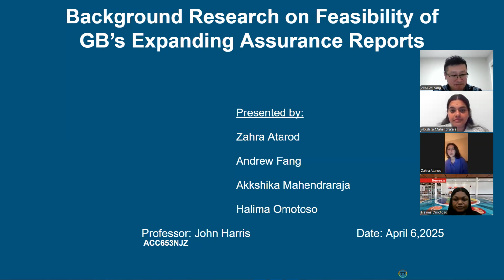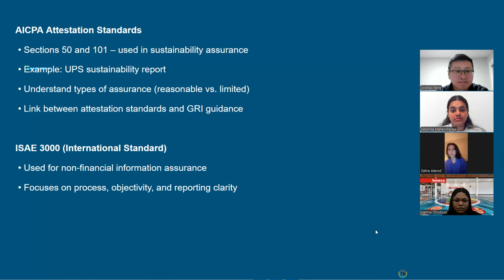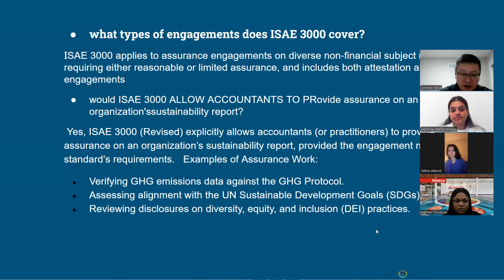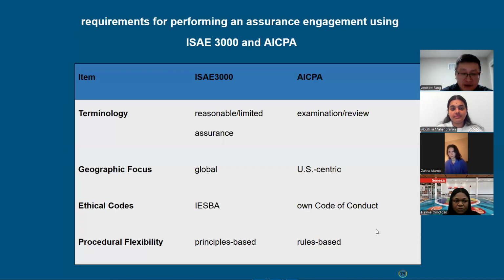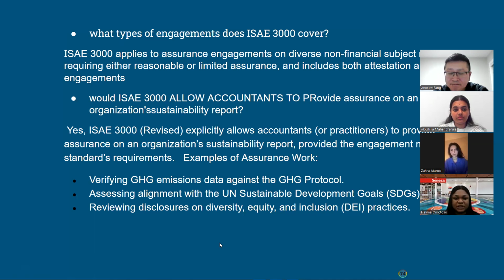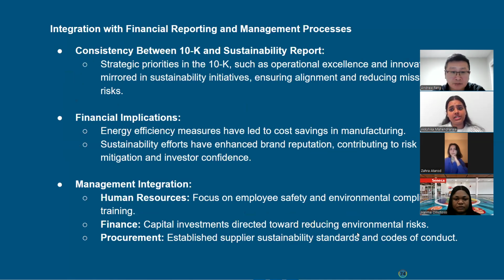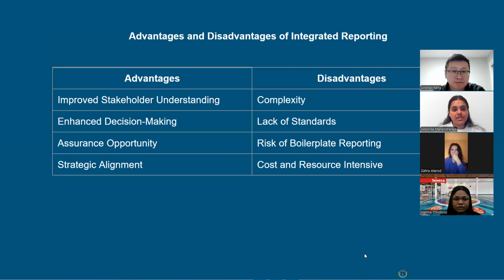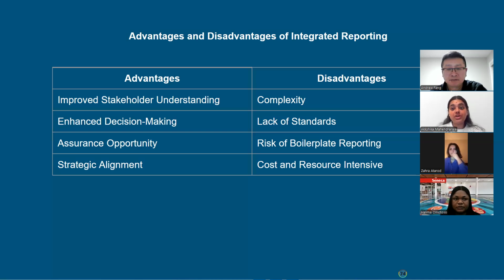Assurance on corporate environment and social performance reports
This video gives background research on the feasibility of PA expanding its service lines to include assurances on the corporate environment and social performance reports.